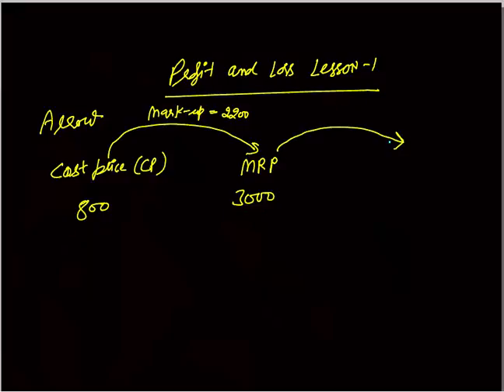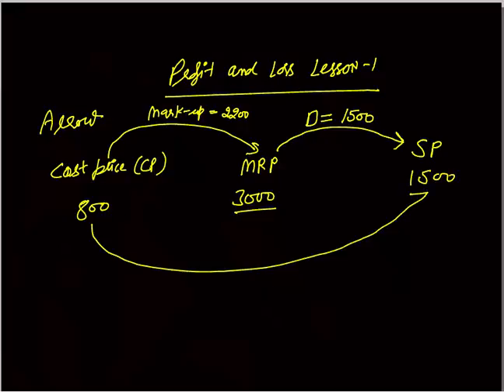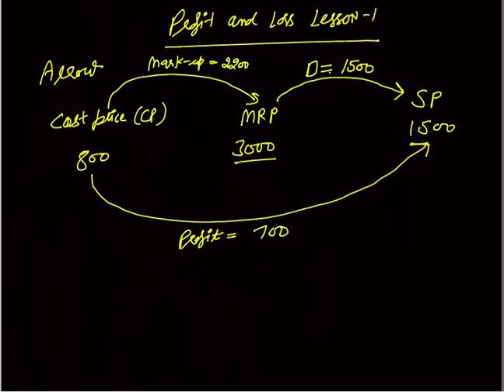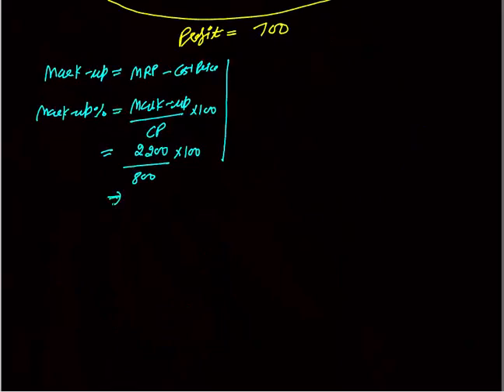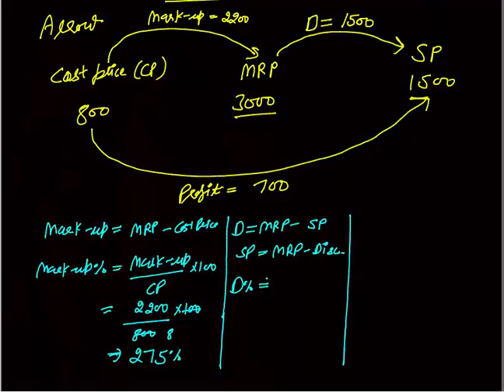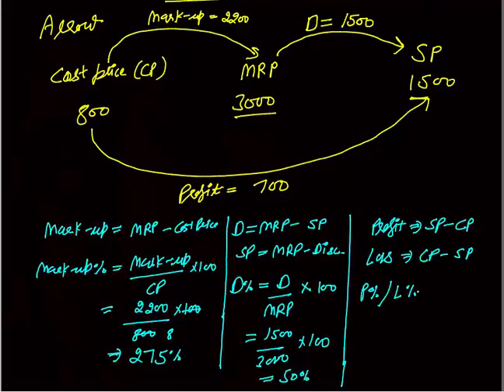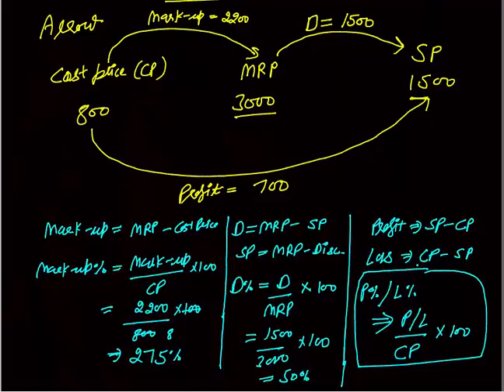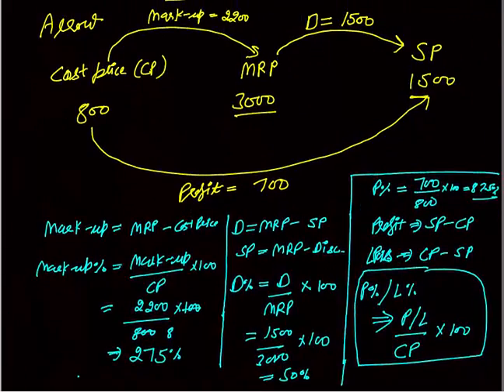PROFIT AND LOSS_LESSON 1_ PROFIT AND LOSS BASICS FOR CAT/GMAT/BANK PO/GRE/SSC CGL/IBPS PO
In this video I have explained— basics of profit and loss with examples